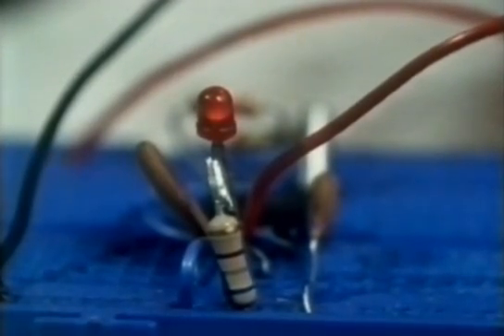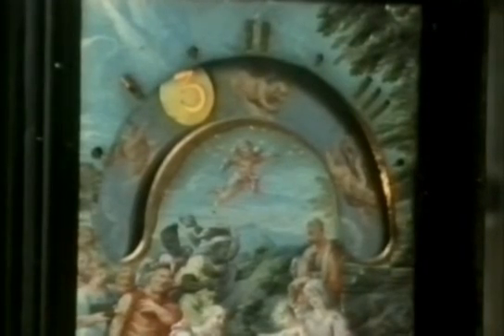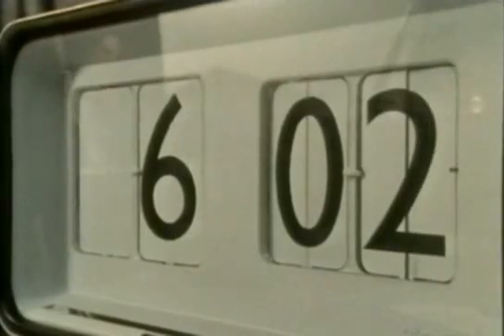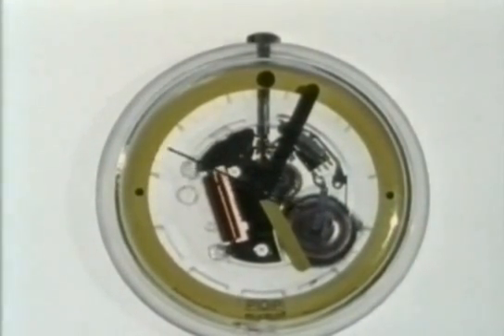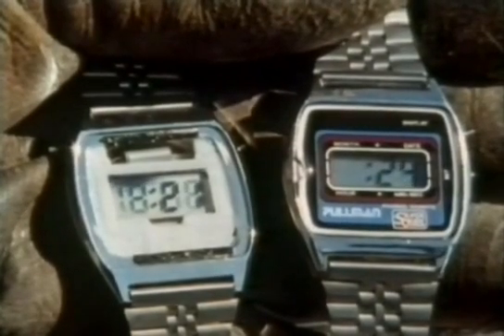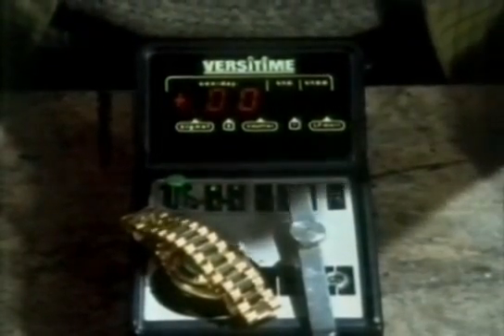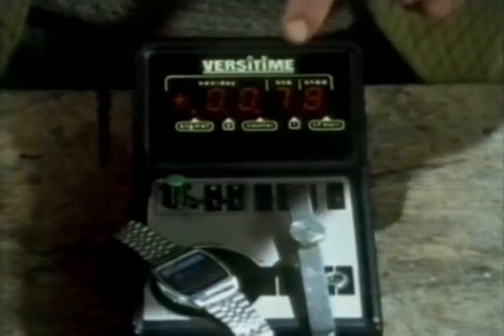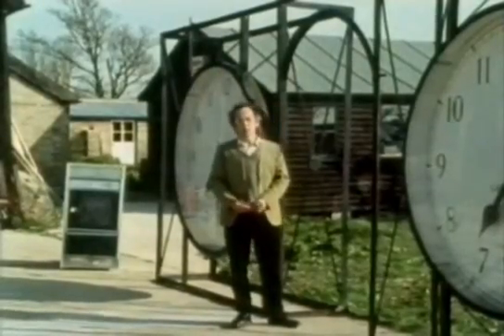The Secret Life Of Machines - The Quartz Watch Part-3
Season 2 - Episode 3 - The Quartz Watch